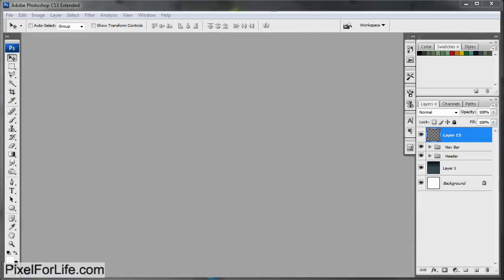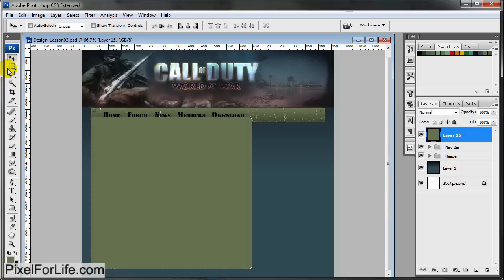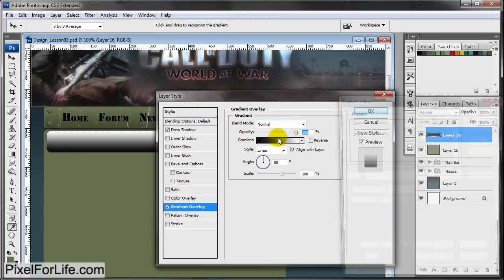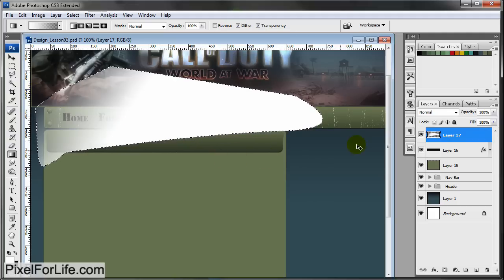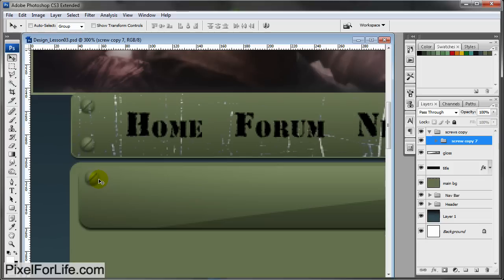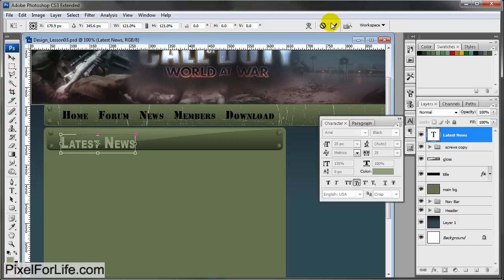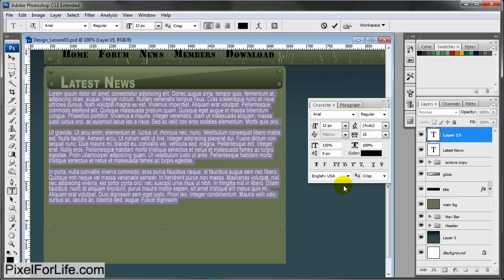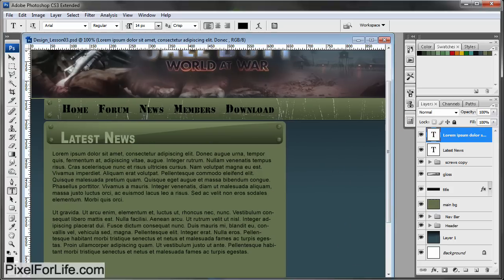Photoshop Website Design - Content Area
This is the third part of a "Photoshop Website Design" series.